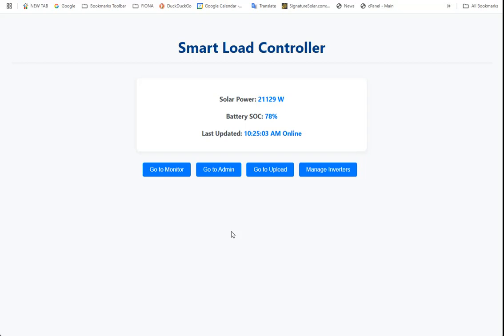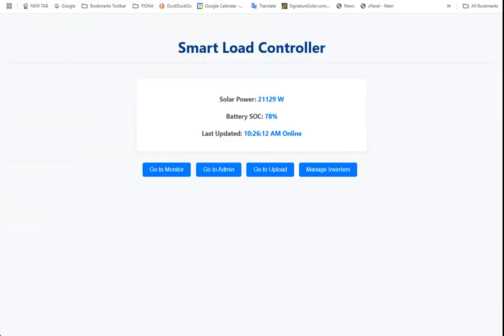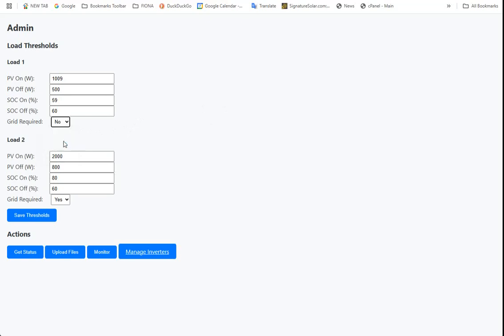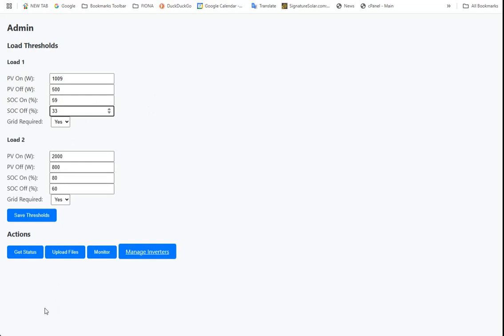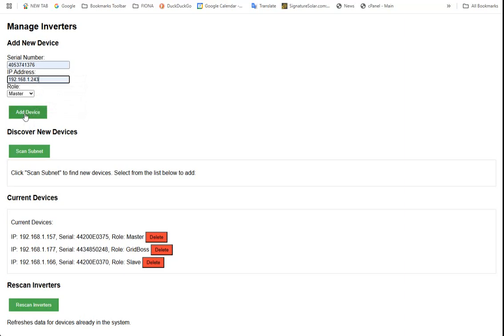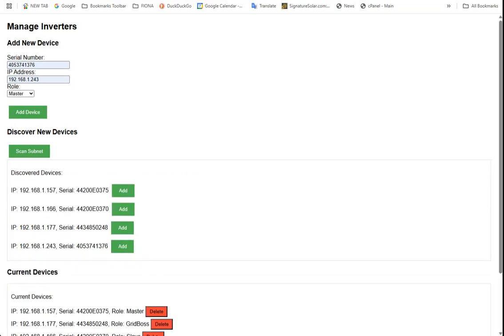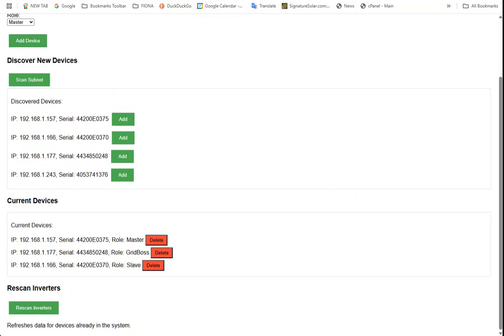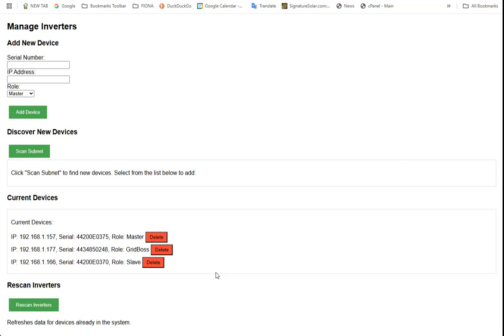Load Controller Progress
Making slow progress on my project but progress nonetheless.  I got the subnet scan working yesterday and left it running overnight.  Now I can just let it find my inverters and then add the ones I want to include in the load controller.  Next task is to add the capability of imputing your own WIFI credentials.  Also since I now have the data available I will be investigating integration wit home assistant.